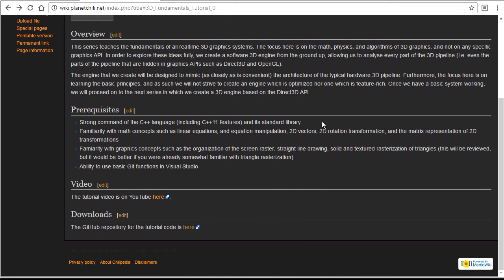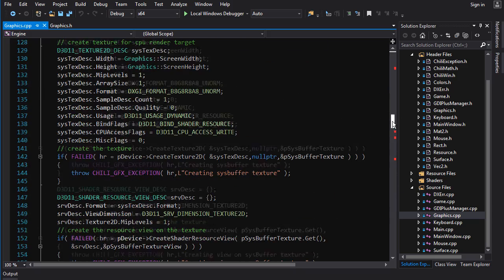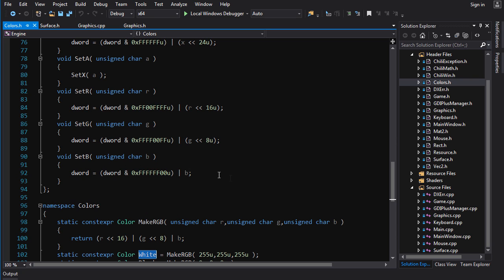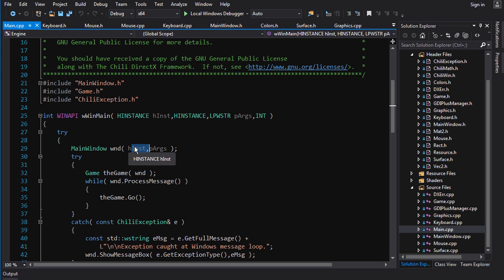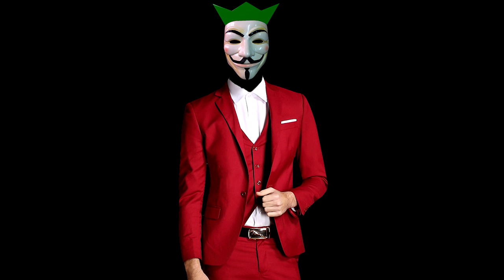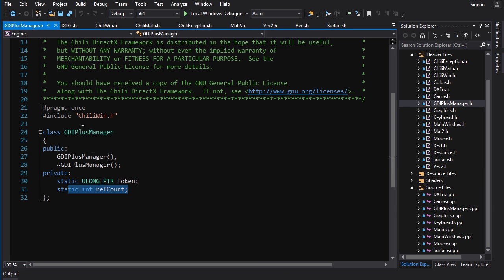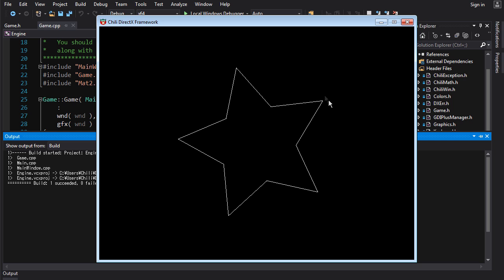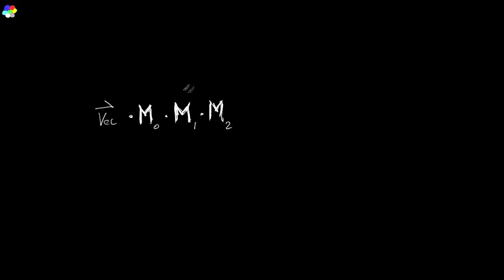3D Programming Fundamentals [Framework Tour] Tutorial 1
This series teaches the fundamentals of 3D graphics theory. This video gives you a tour of the major parts of the framework.